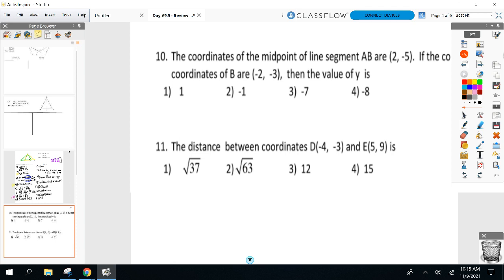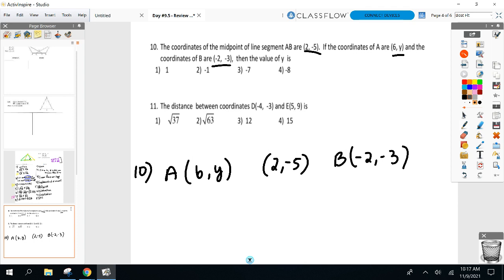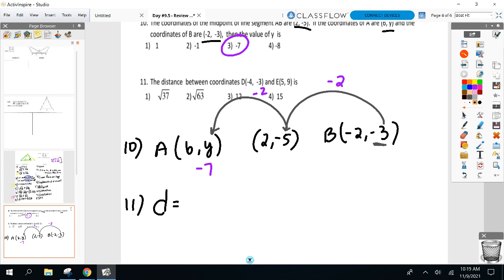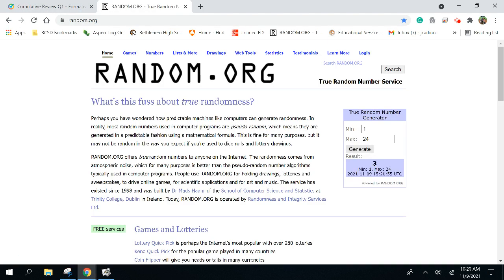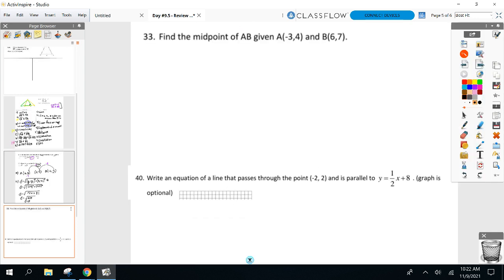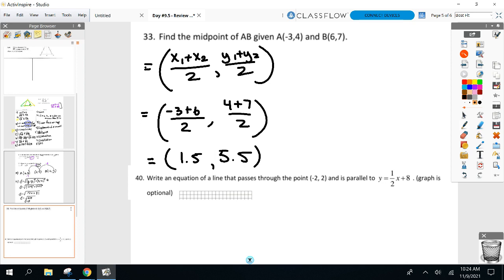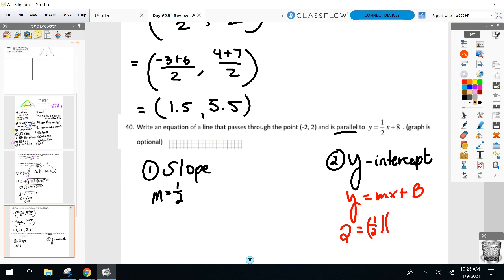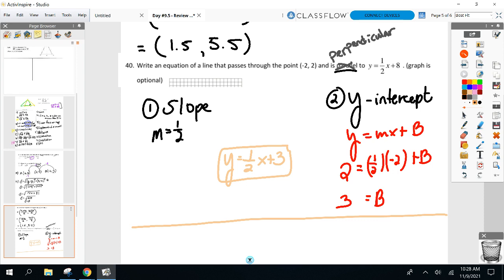Geometry AB Nov 9th - Unit 4 Day 9.5 - Review For Q1 Cumulative Quiz